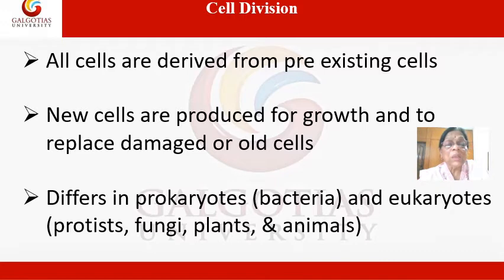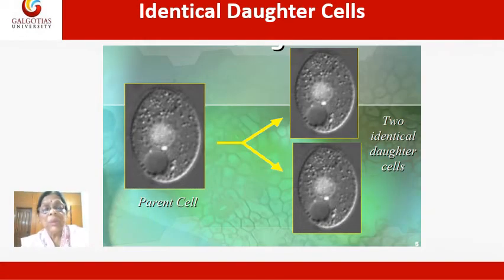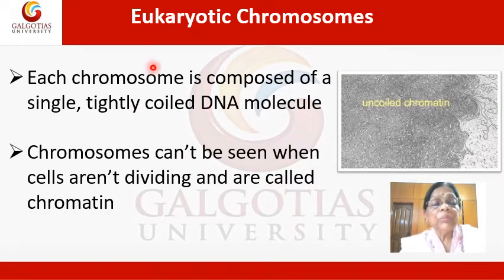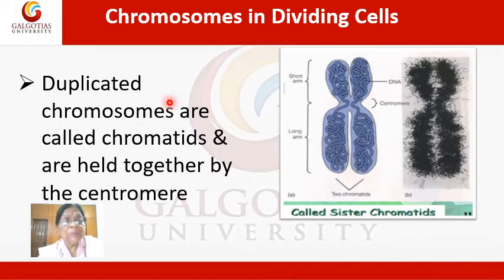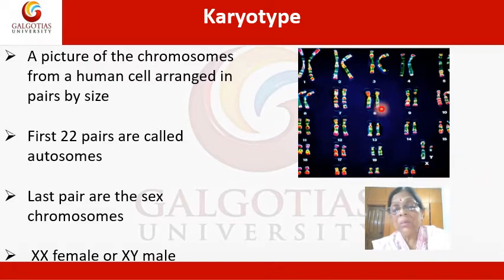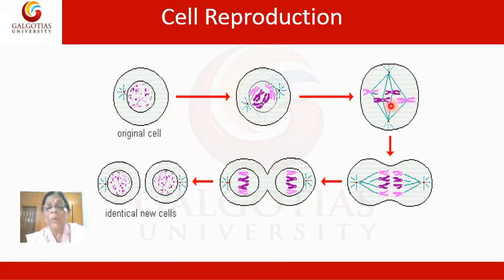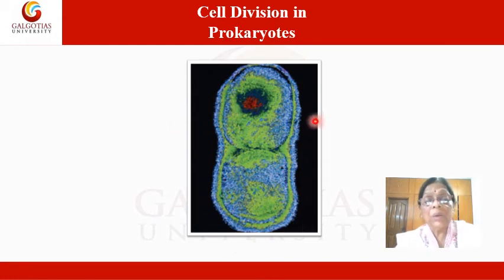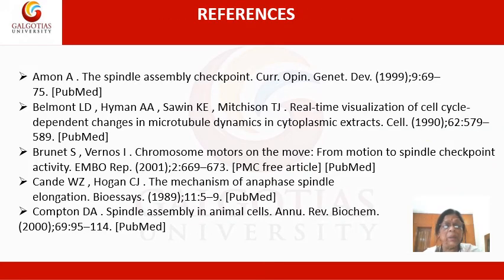BBBMBT1002, Cell and Molecular Biology: Cell Division & Cell Cycle